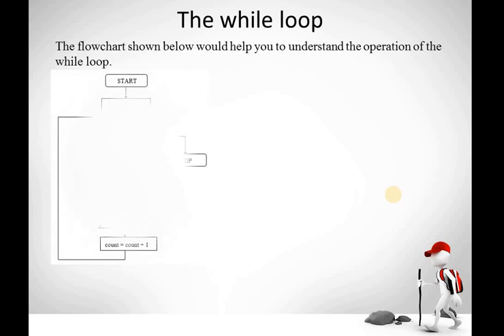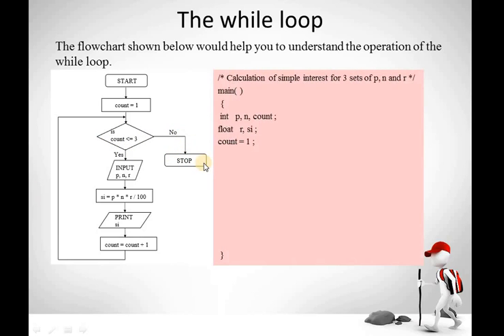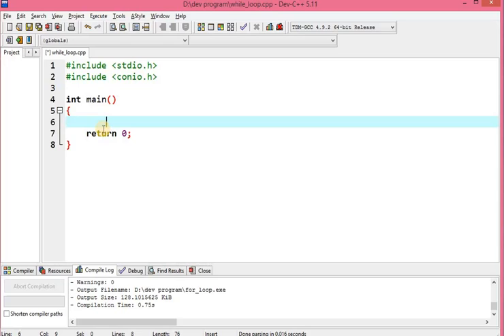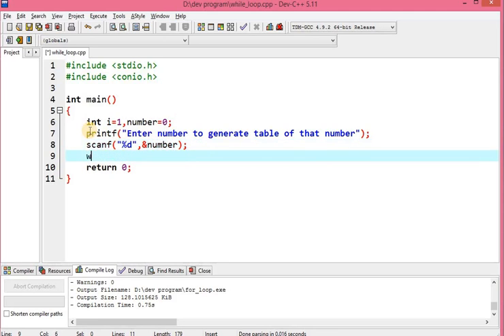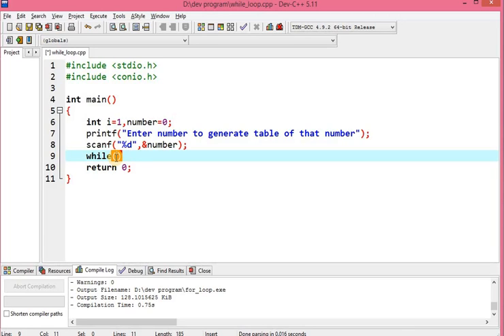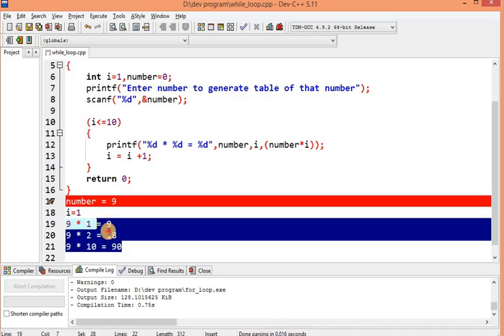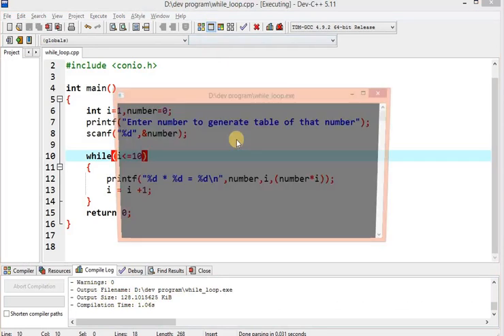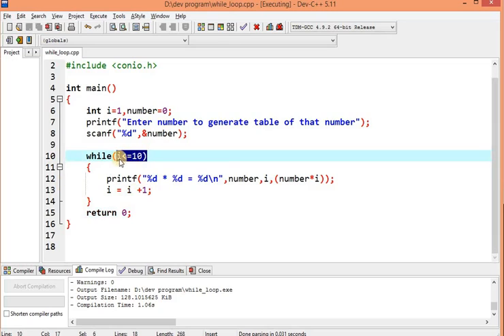22. Control Structure in C || How to implement While Loop in C ?